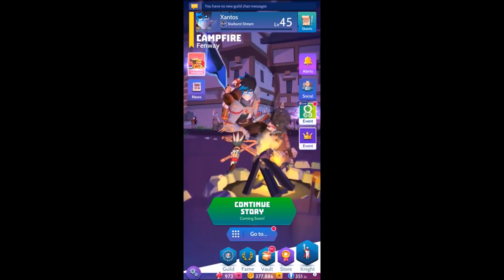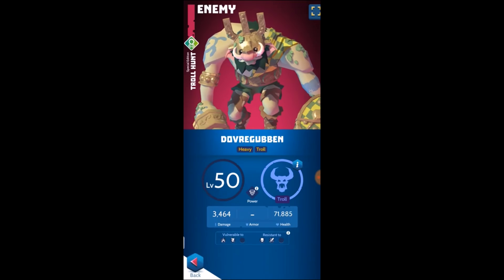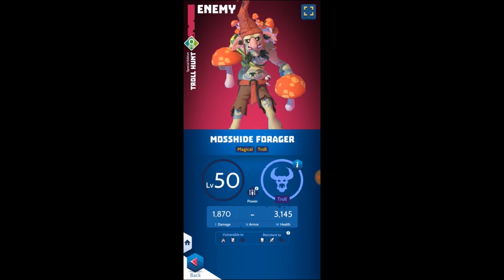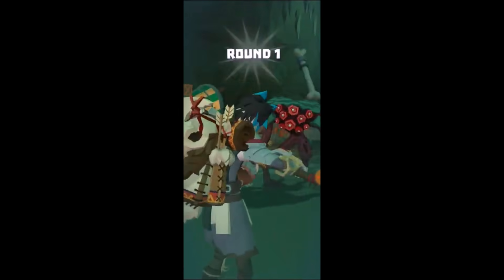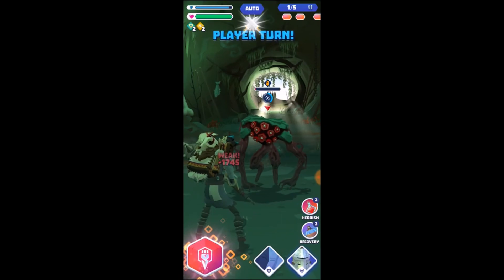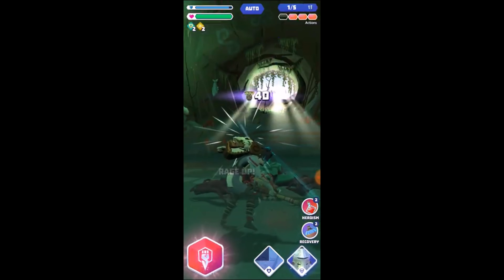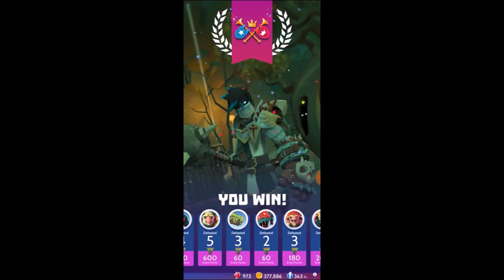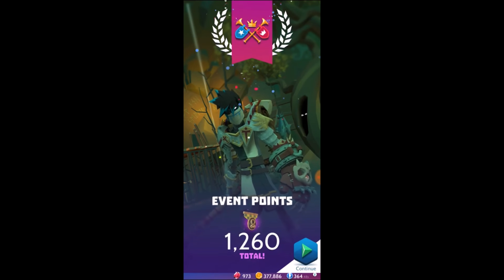Knighthood-Troll Hunt lvl45 Portal Walkthrough w/Xantos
In this video we give a walkthrough of the lv 45 Troll Hunt Portal, share some of our strategies and combos that we implement in hopes of helping out some younger Knights! ~Xantos